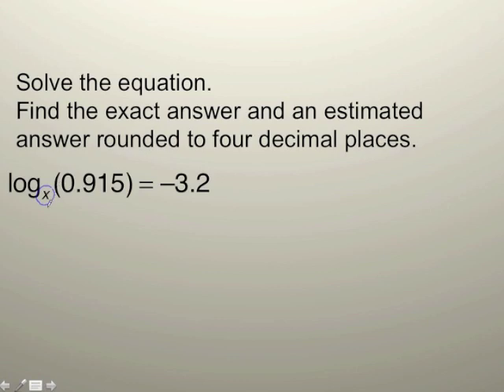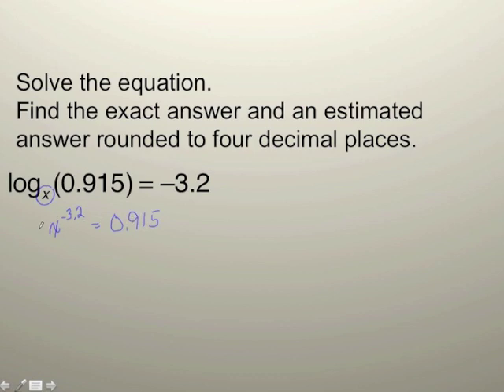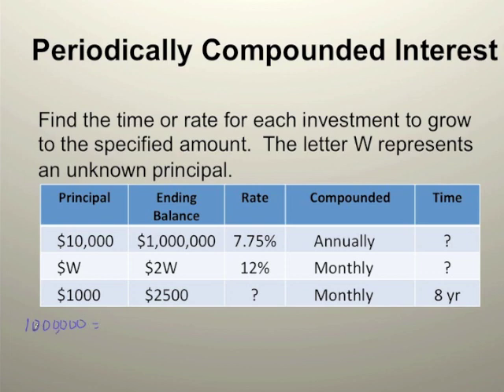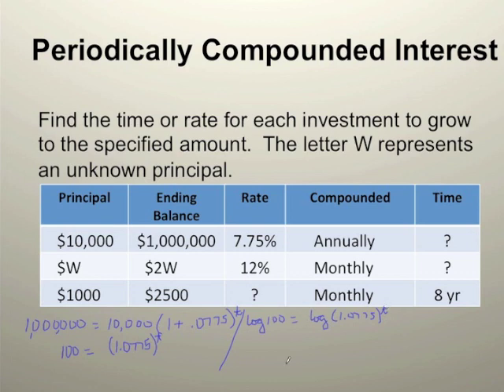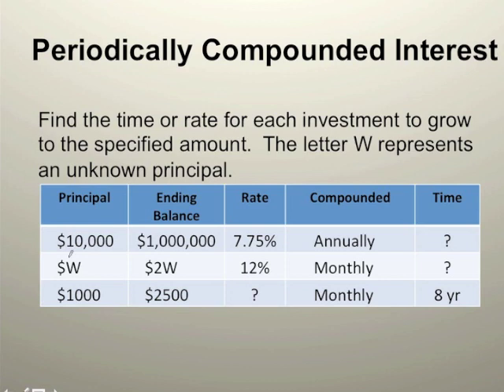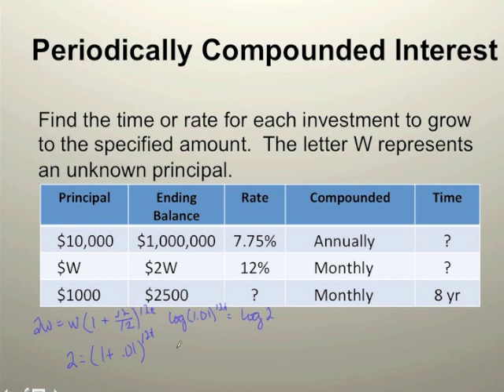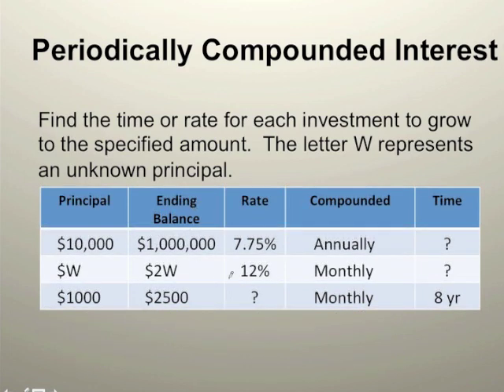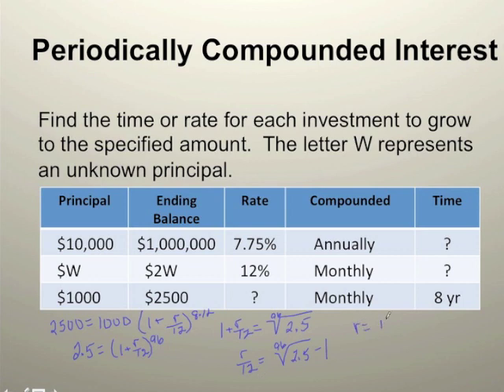MH 4 3 Part 3